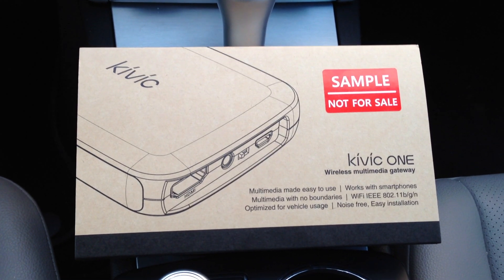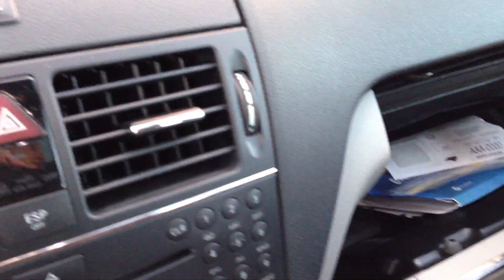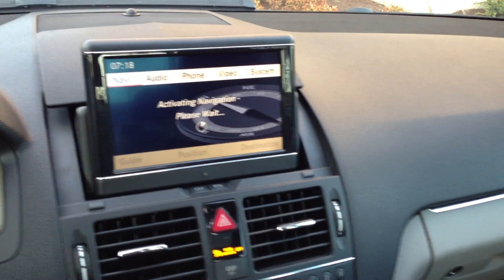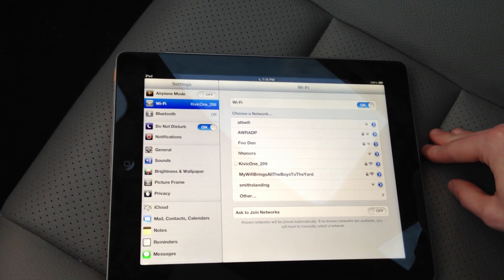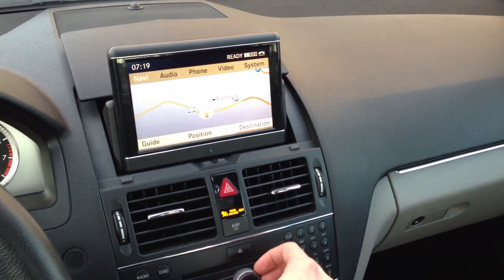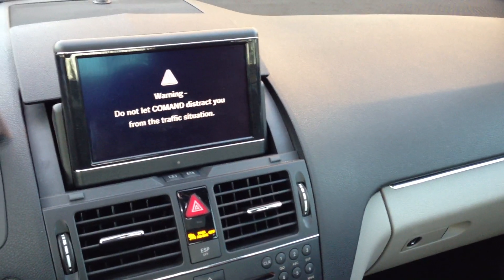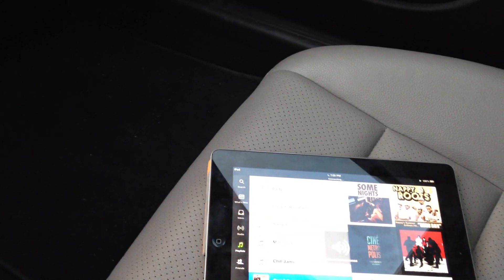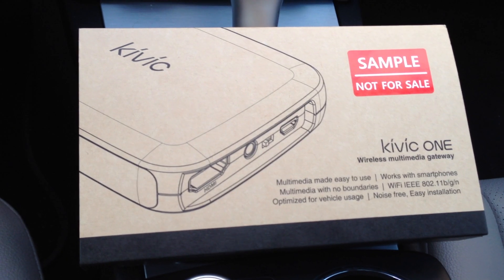Kivic One Beta Demonstration (Wireless Airplay in Car)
This is a quick demo of the initial setup of the Kivic One as well as a brief demo of it in action. Please remember that this is beta hardware and software.

Cool part is, you connect to it like you would a wireless network BUT when this is connected it wont override your cellular data connection. Thus you can still open Pandora, Facebook, etc.